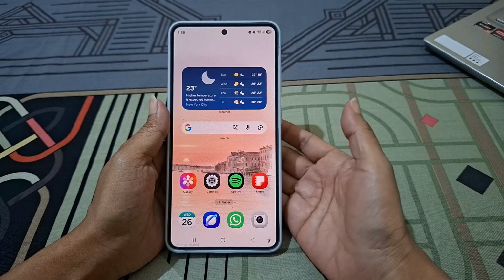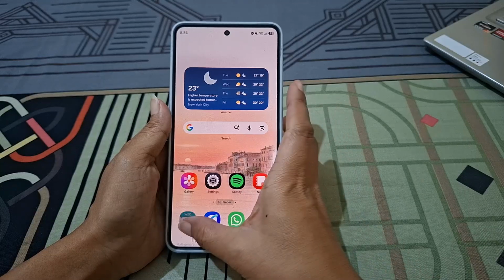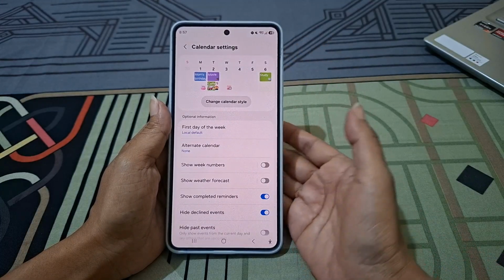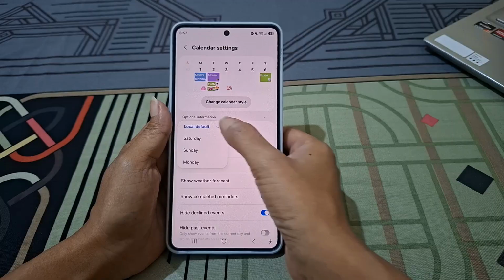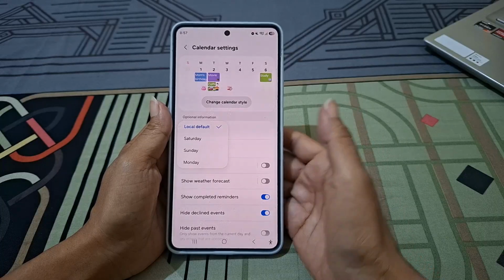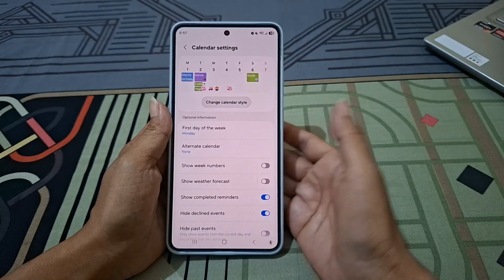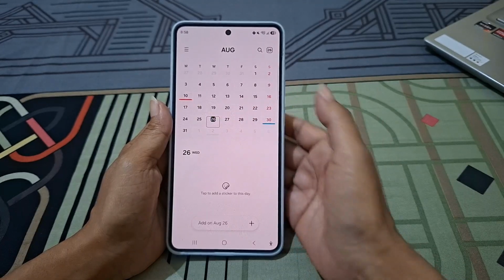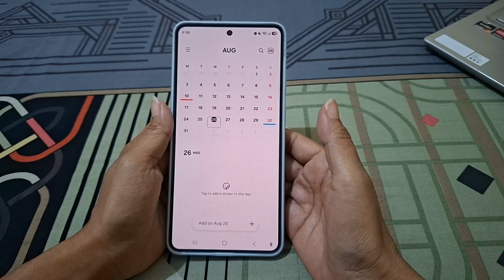How to Change the First Day of the Week in Samsung Calendar on Galaxy S26 Ultra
Want to change which day appears first in Samsung Calendar?
On the Samsung Galaxy S26 Ultra, you can choose the first day of the week that works best for your schedule.

How to change it
- Open Samsung Calendar.
- Tap the Menu icon at the top left.
- Tap the Settings icon.
- Tap First day of the week.
- Choose from: Local default, Saturday, Sunday, or Monday
- For example, choosing Monday can be useful if you organize your work or school schedule around a Monday-to-Sunday week.